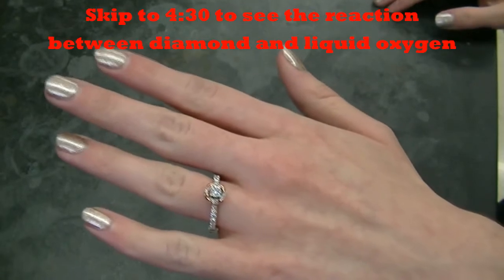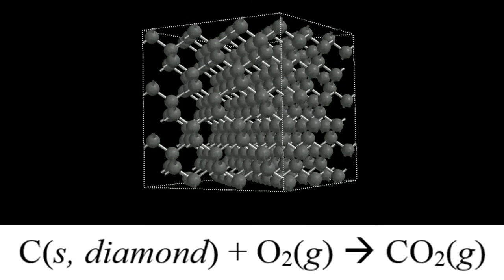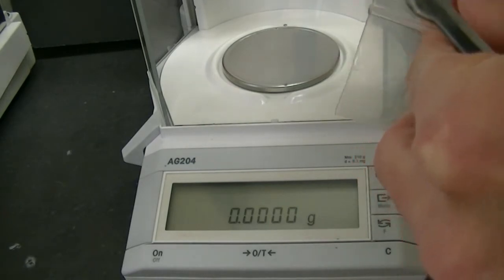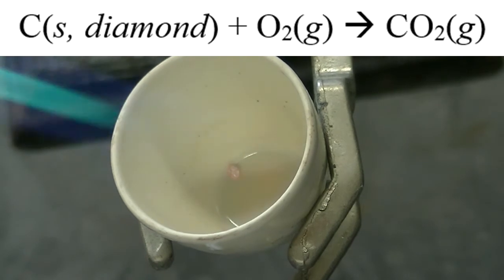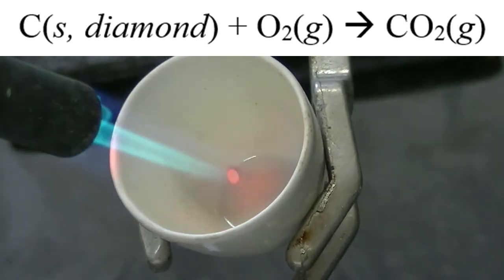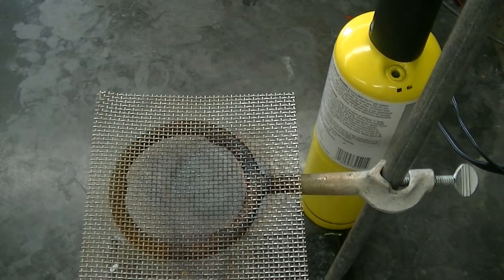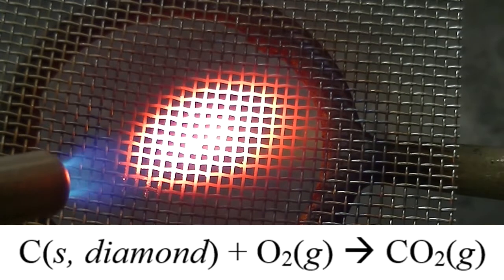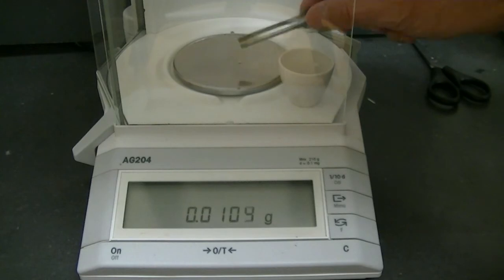Do Diamonds Burn? A Chemical Investigation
This video presents an exploration of how diamonds can be chemically converted into carbon dioxide gas. Some methods are quite simple, others require more sophisticated means, such as the use of liquid oxygen.